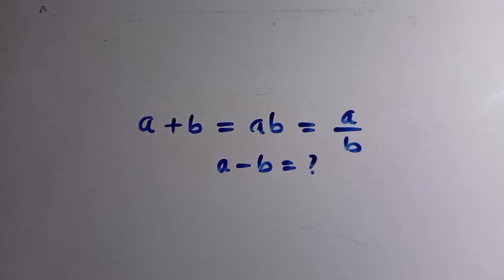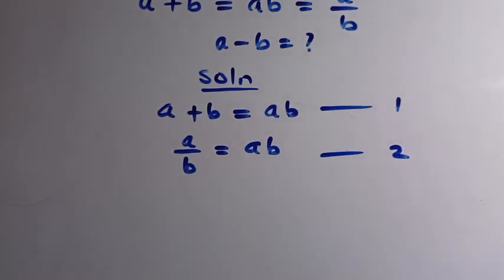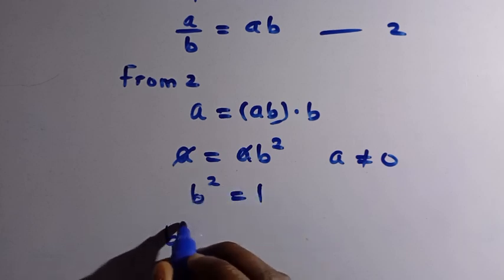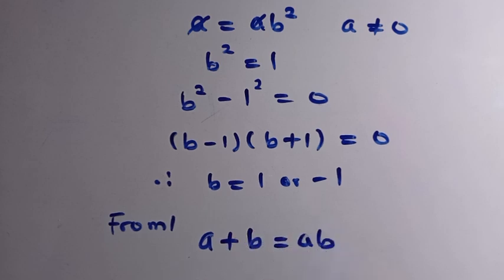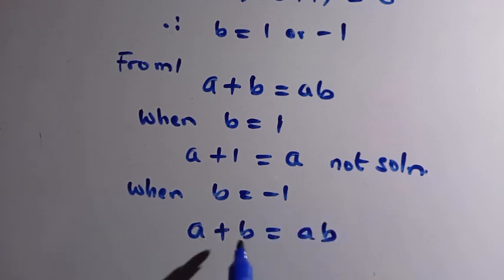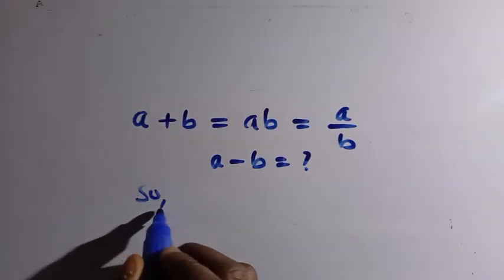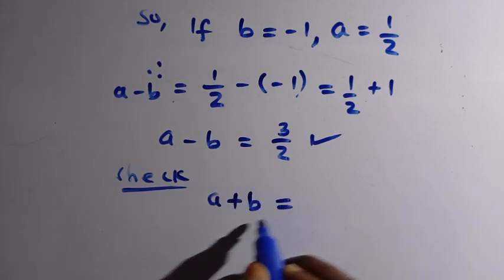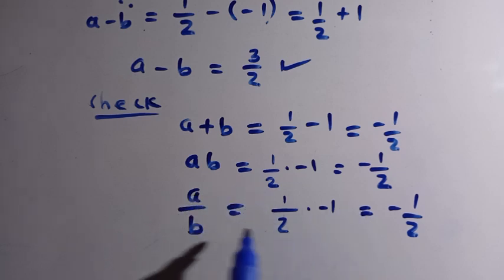Germany | Can you solve this ? | Math Olympiad | (a-b) =?